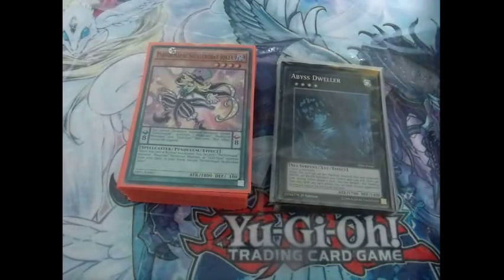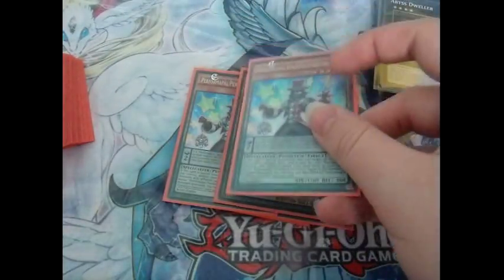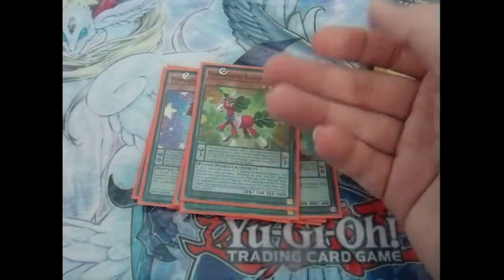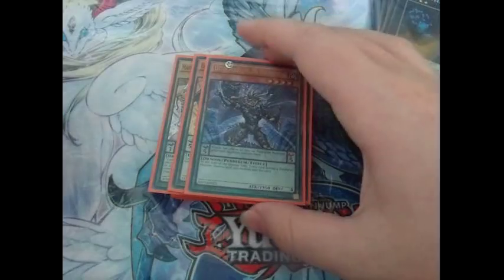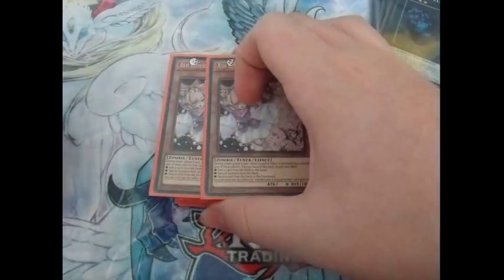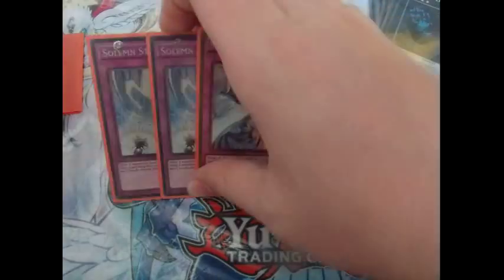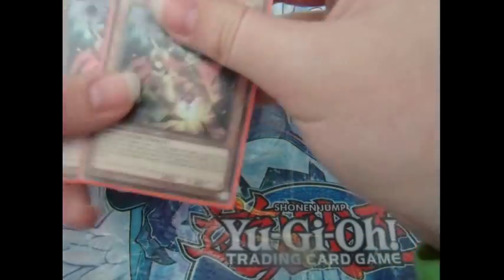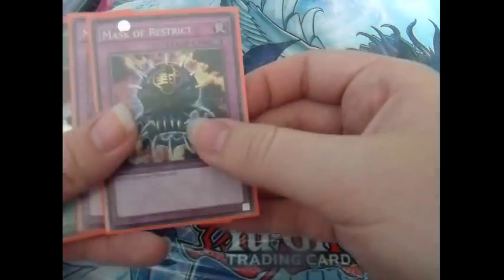Yugioh Locals 2nd Place Odd-eyes Dracopals Deck Profile(the last hurrah)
I upload at least three times a week so i hope to see you again :)